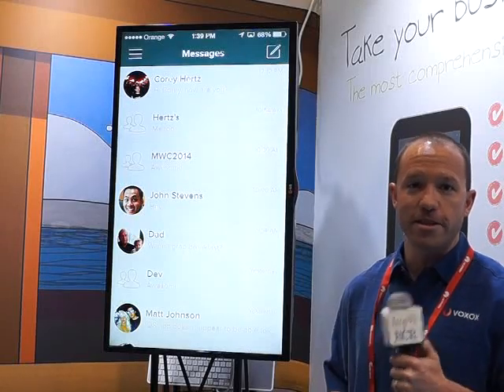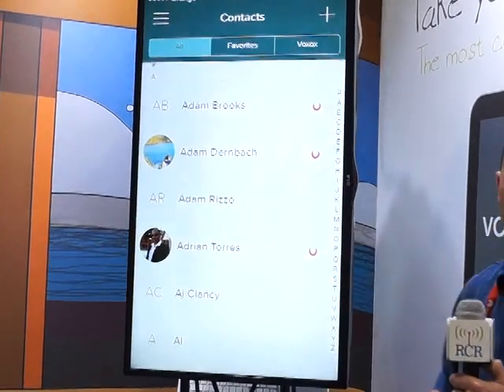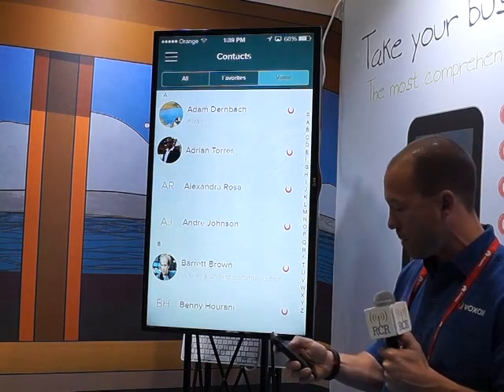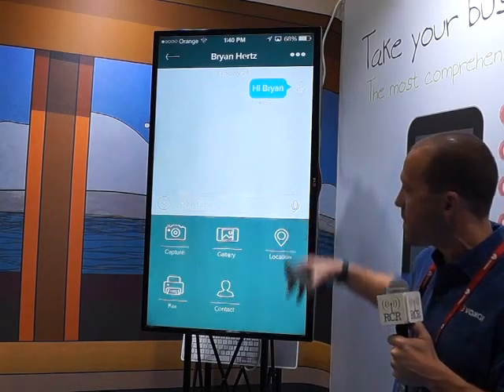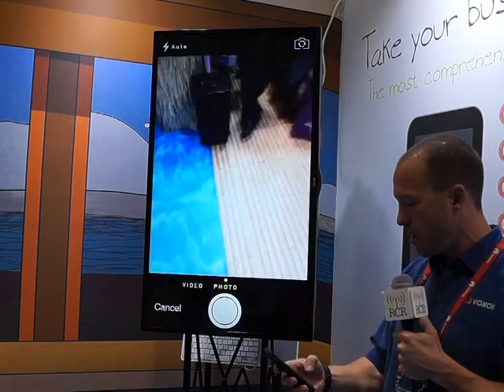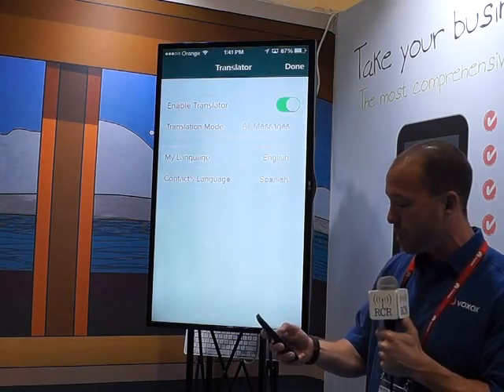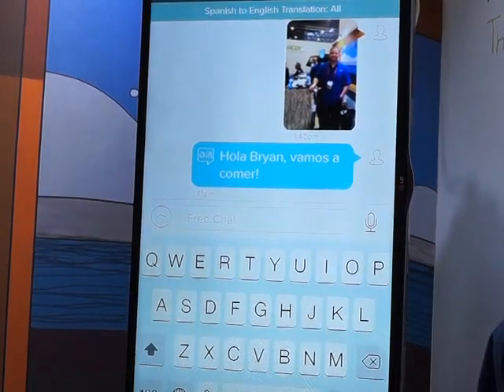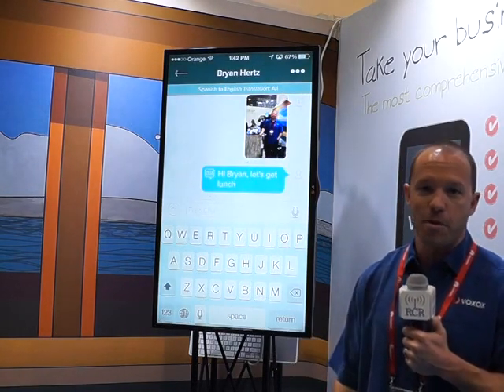MWC14 Voxox iOS Messaging Demo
Kevin Hertz, CTO of Voxox, gives a demonstration of Voxox for iOS. The key differentiator between Voxox and other messaging apps is that you are able to call and message people who do not use the app using the app for only 1 cent, while calls and messages to other Voxox users are free.

Includes free faxing service and text translator.

MAQ01099